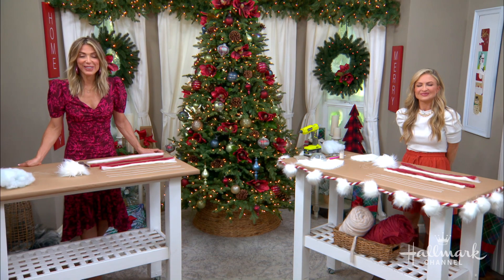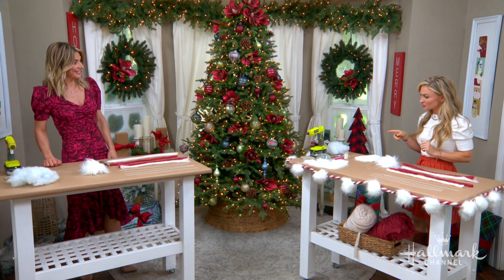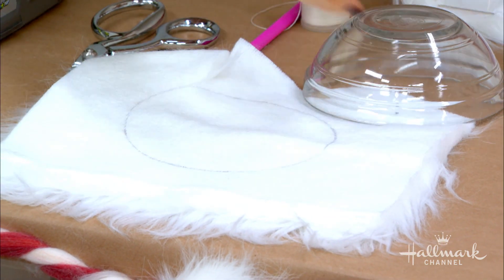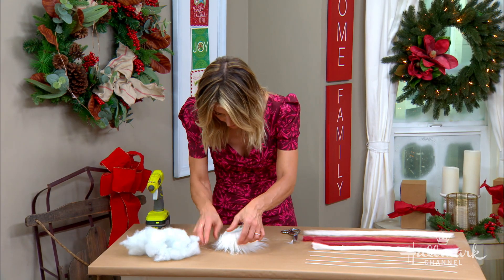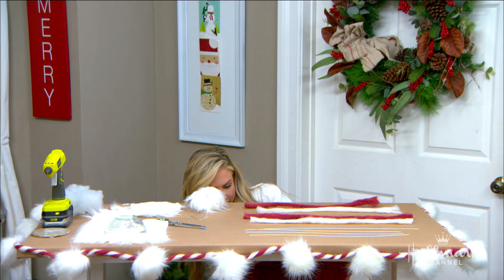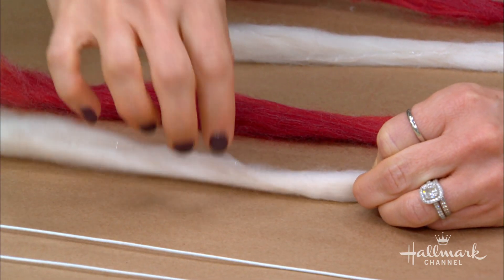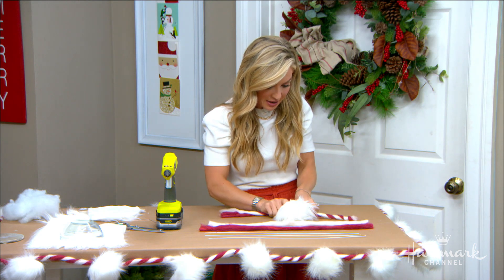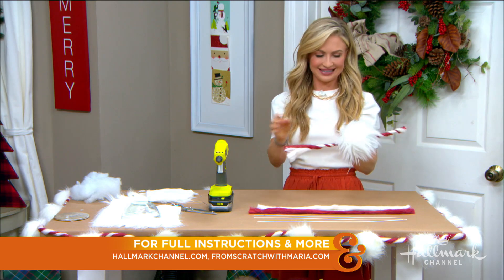Pom-Pom Christmas Garlands - Home & Family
Maria Provenzano has a fun and festive way to make Pom-Pom Christmas Garland.